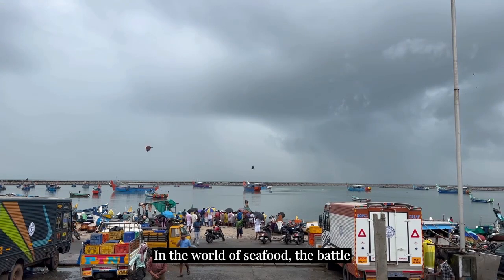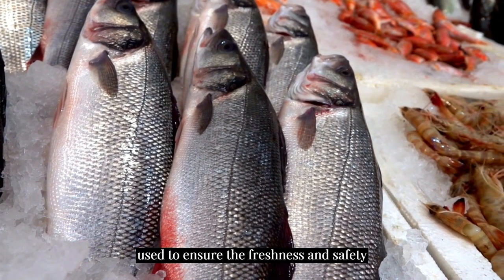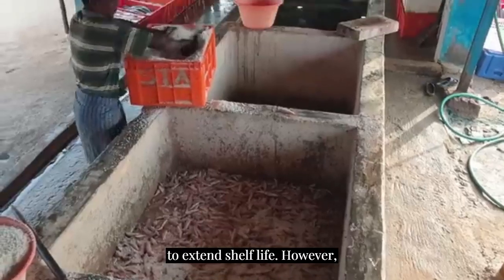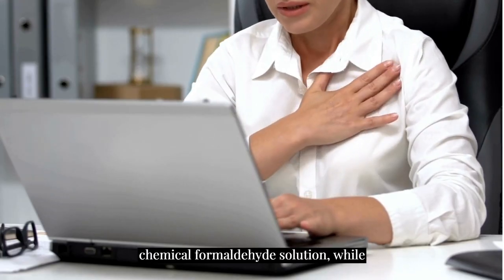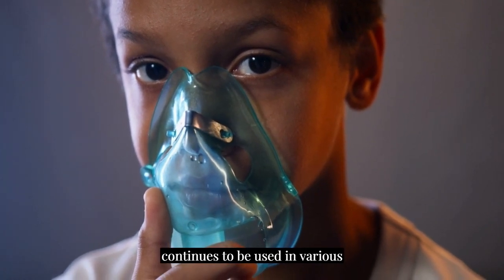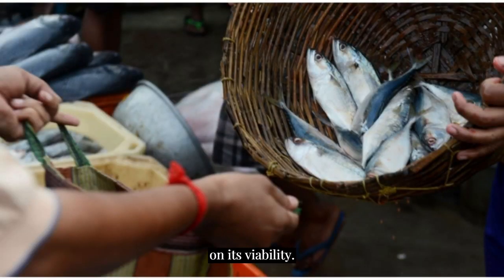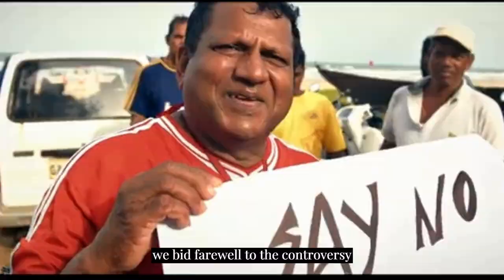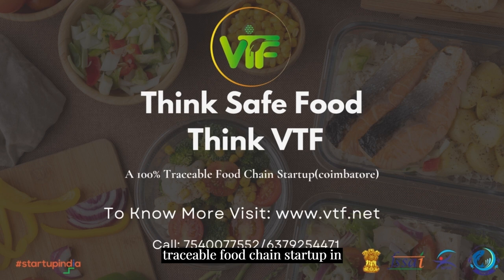Use of Formalin to preserve fish - why its harmful to our health? | A VTF Documentary | Coimbatore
In the world of seafood, the battle against time is relentless. Fish - a precious source of nutrition is prone to rapid spoilage due to microbial growth & contamination. To address this challenge, preservation methods have been employed throughout history. From age old practices to modern techniques. In this video, we shed light mainly on the usage of Formalin as a preservative & its harmful effects on our human body.